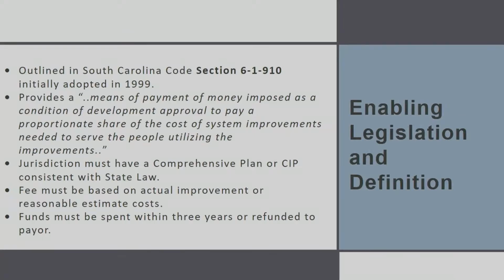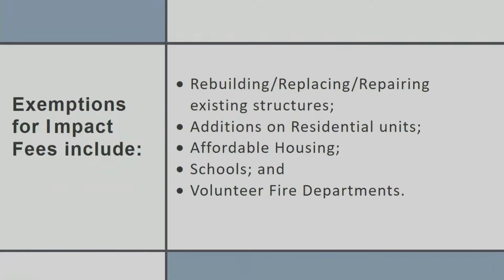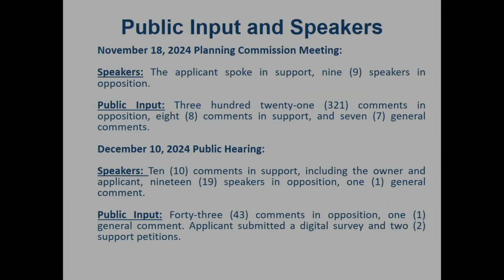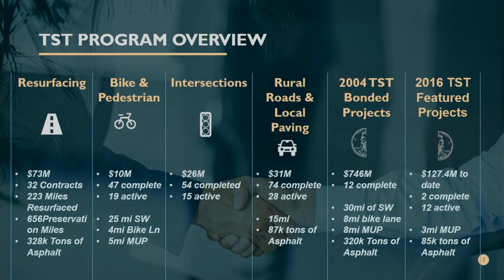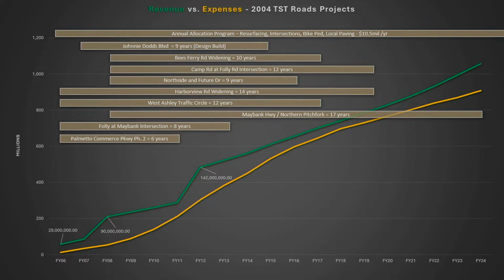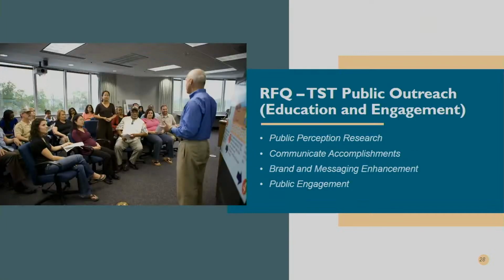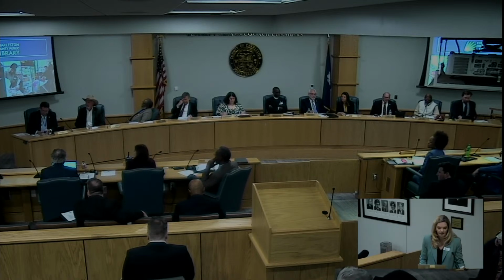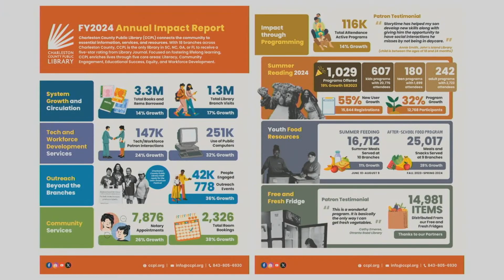03/06/2025 - Charleston County Council